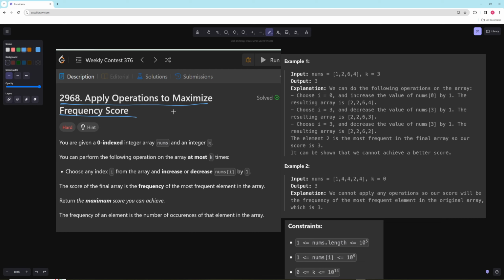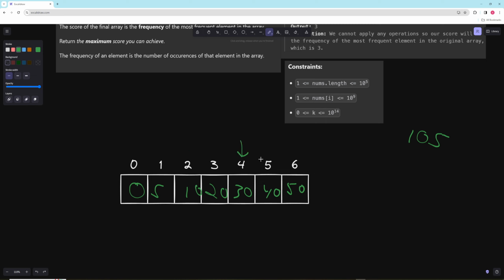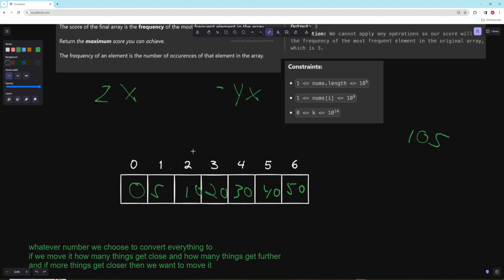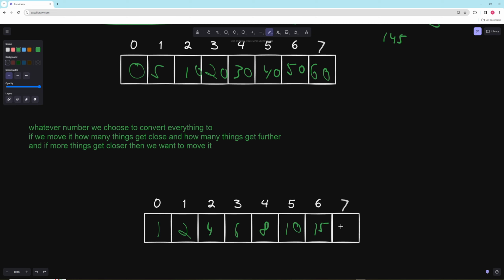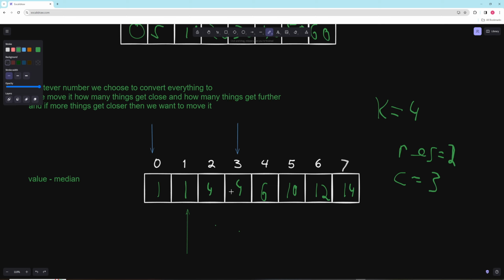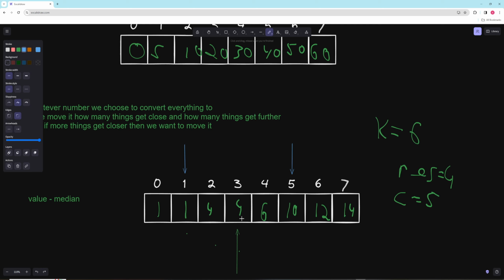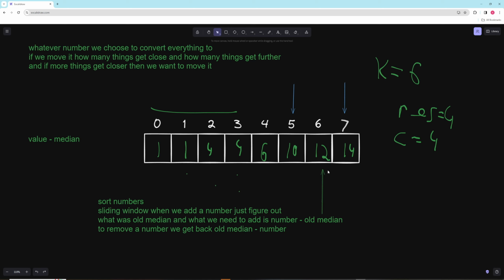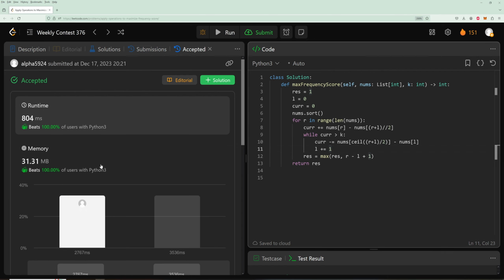Apply Operations to Maximize Frequency Score - LeetCode 2968 - Python